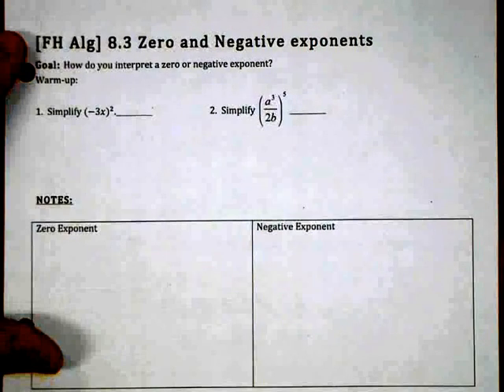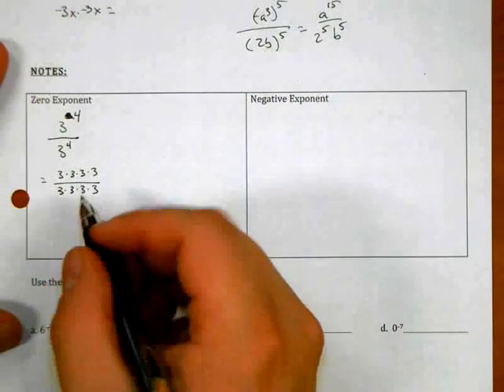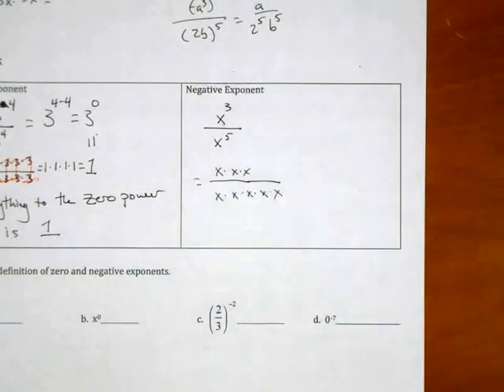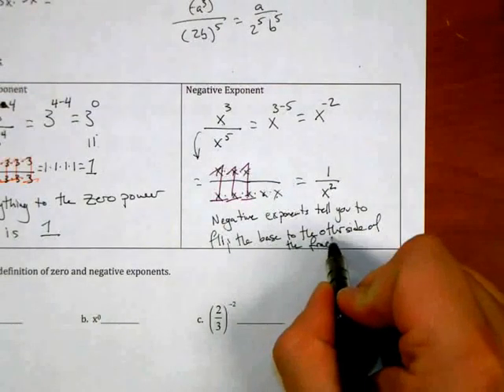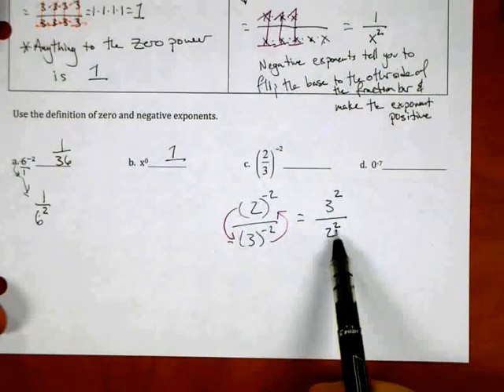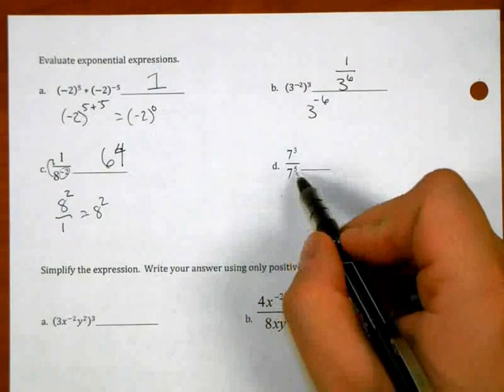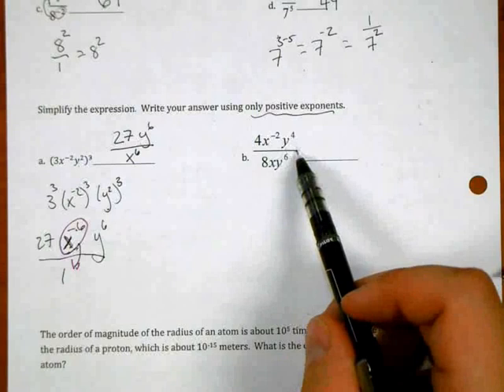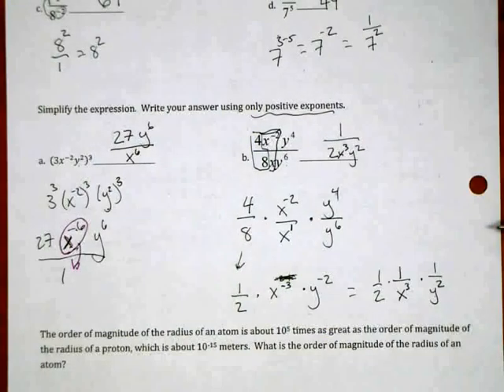FHAlg Notes 8.3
Zero and Negative exponent rules